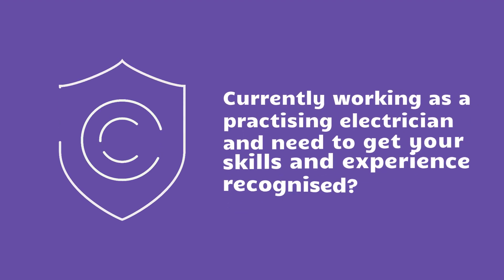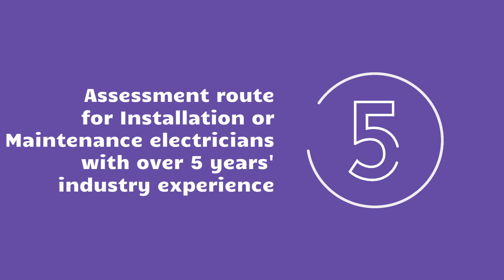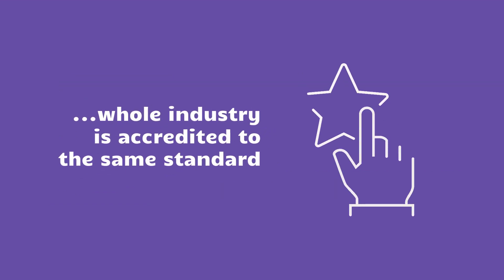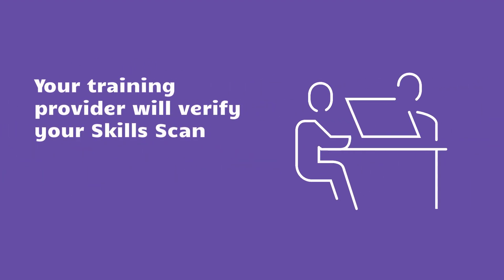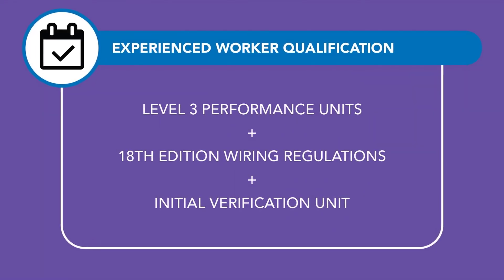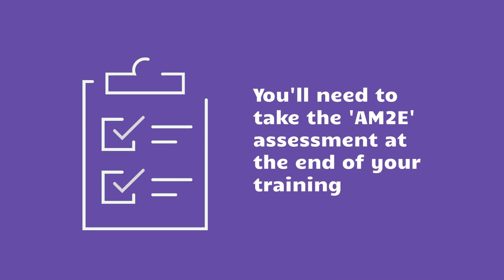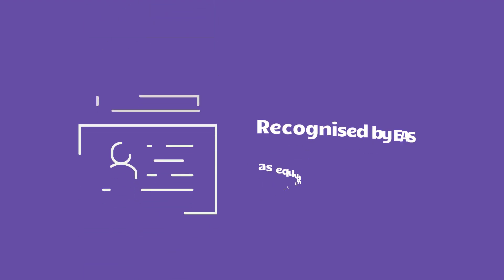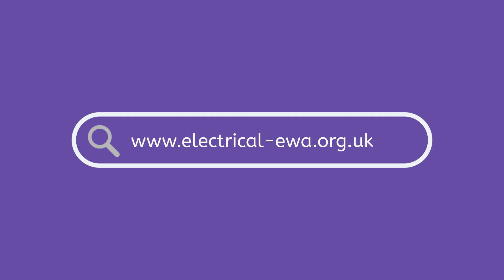Installation & Maintenance Electrician Experienced Worker Assessment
If you’re currently working as an Installation or Maintenance Electrician but have not yet got your qualifications and skills recognised to the industry Level 3 benchmark, the Installation & Maintenance Electrician Experienced Worker Assessment can help.

It’s the new assessment route for people who have been working in the industry for over 5 years and have at least a Level 2 electrical qualification.